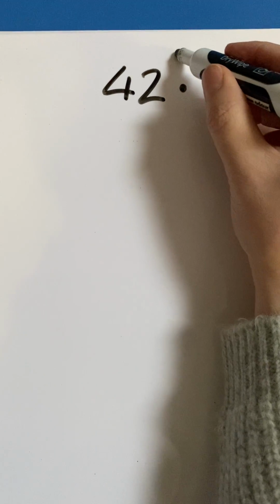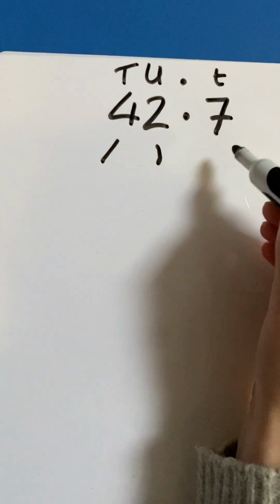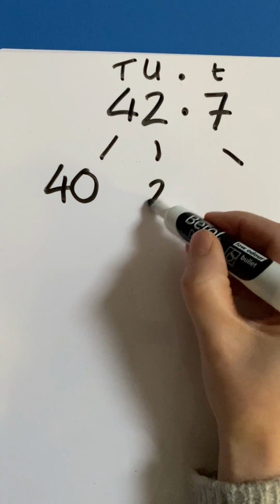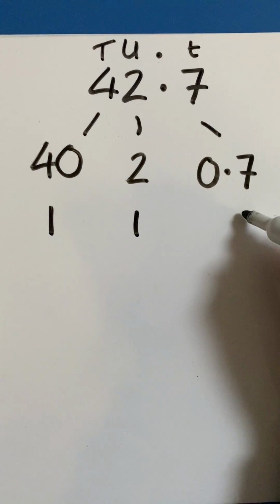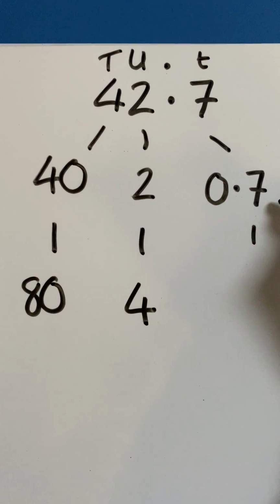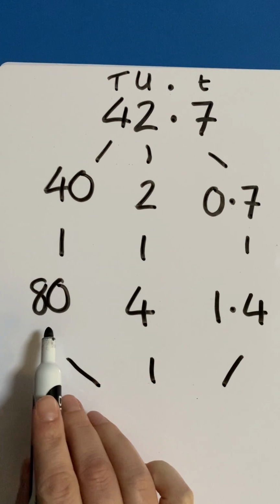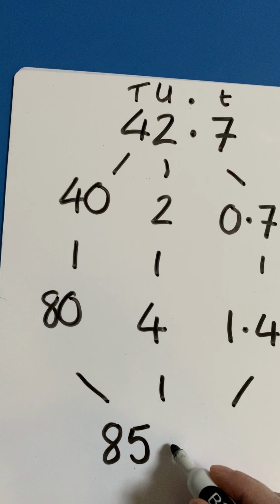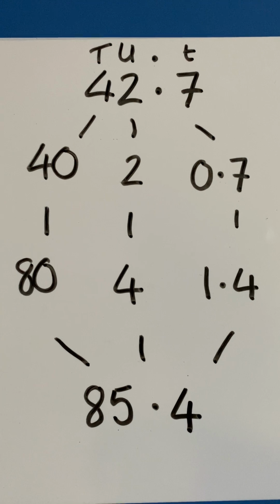How to double a decimal number E7FB6496 4CFD 423F 85ED D847B03B84C7